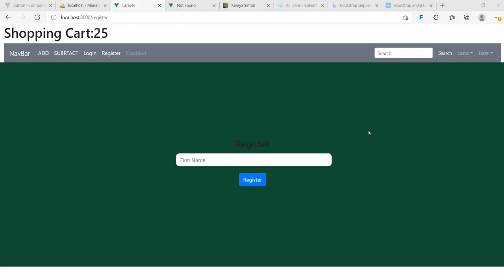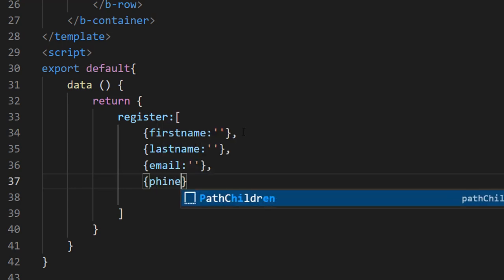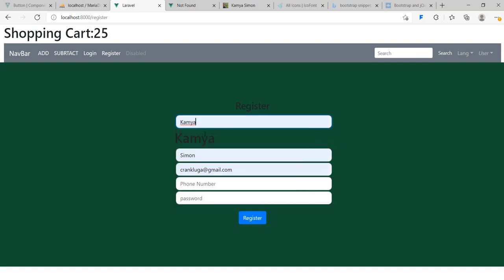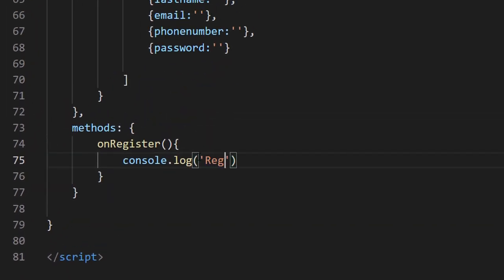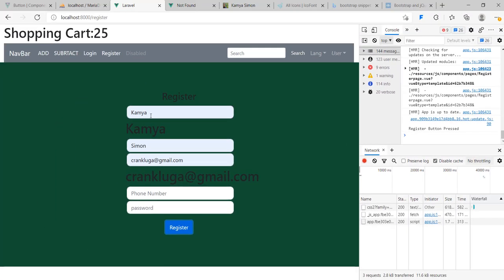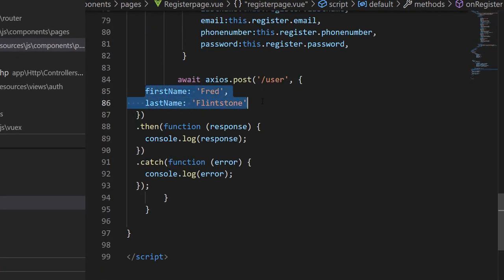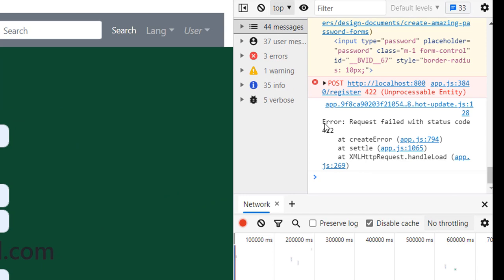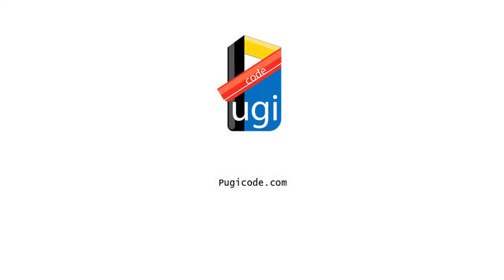14_Vue Js Project_Register User To Database using AXIOS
Let us register our first User to the application using Axios.